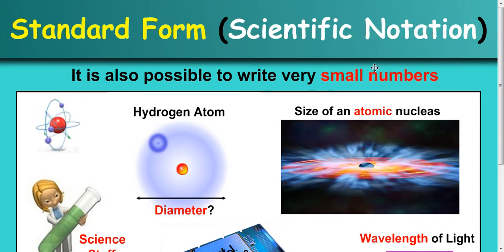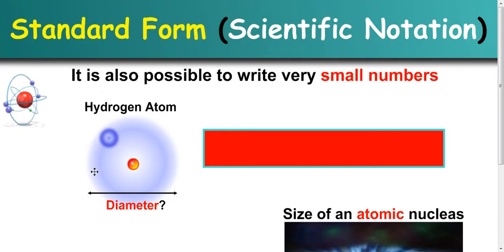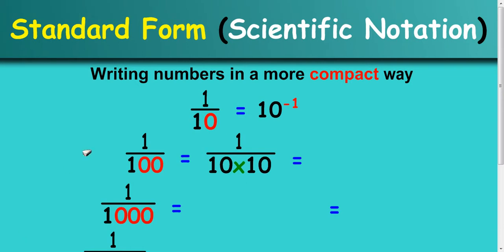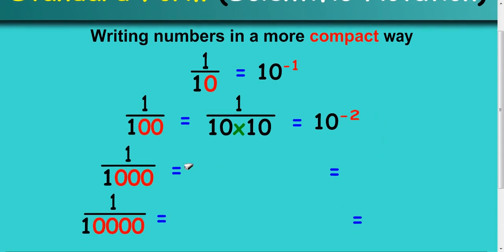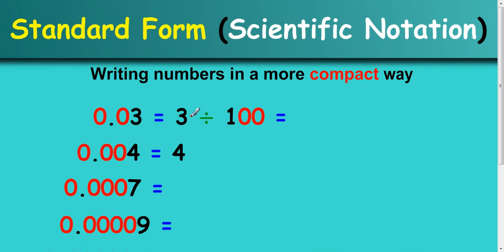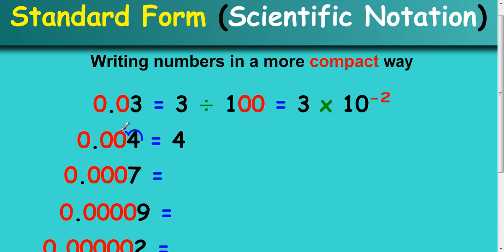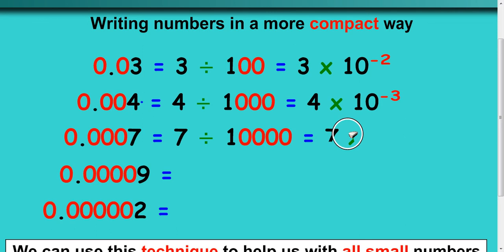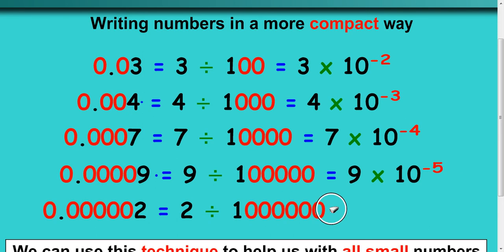Scientific Notation - Small Numbers introduction and notation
A Maths lesson that introduces small number in scientific notation and also how the notation works